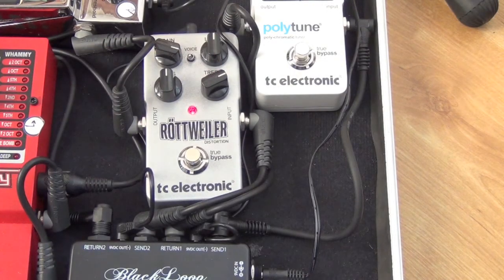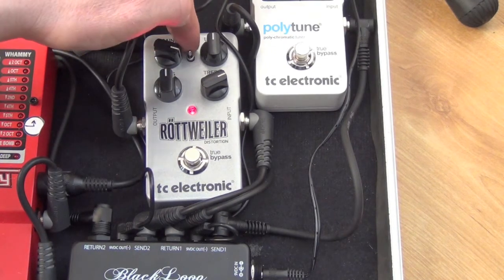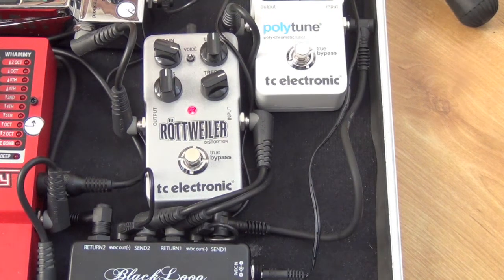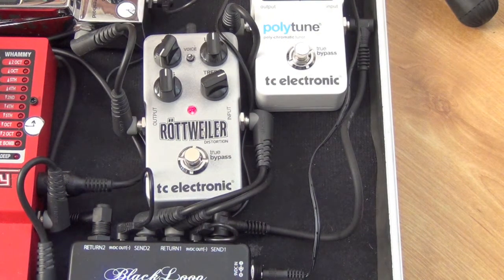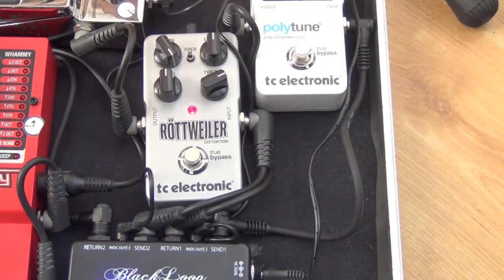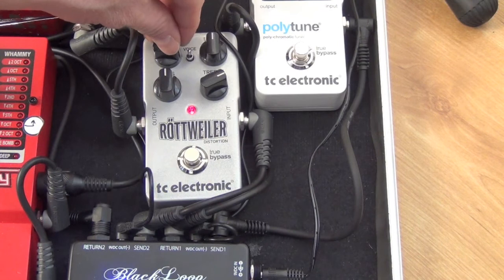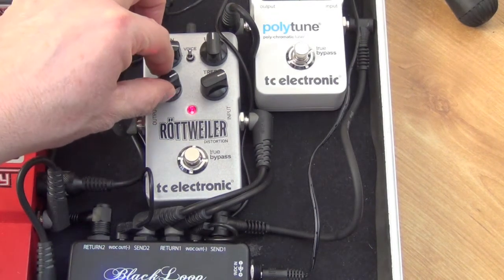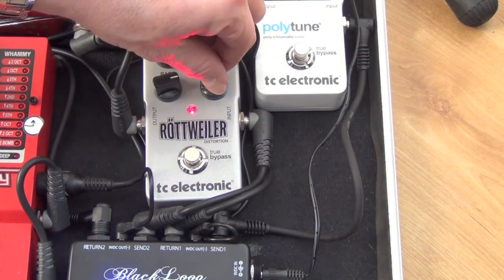TC Electronic Rottweiler Distortion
Just a quick demo of the TC Electronic Rottweiller distortion pedal.

My voice has just been recorded on the camera mic, but I used a SM57 into a Motu 828 Mark III and Logic 9, so you will hear a difference in sound quality between the speaking and playing.

I'm using a Gibson Classic Custom, Orange Dual Terror with a 12" speaker cab and a Bullet Cable Coily.